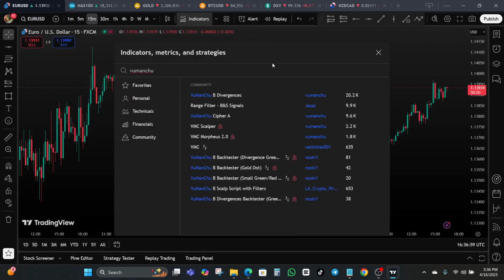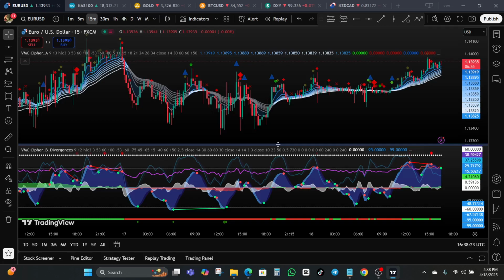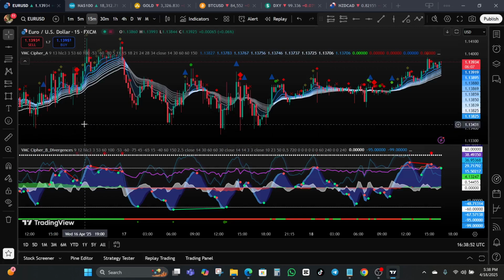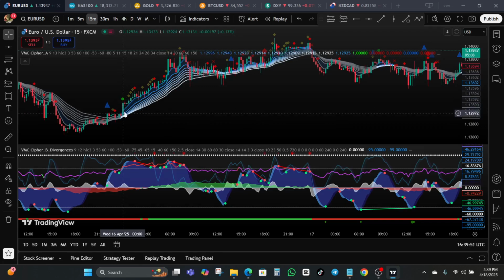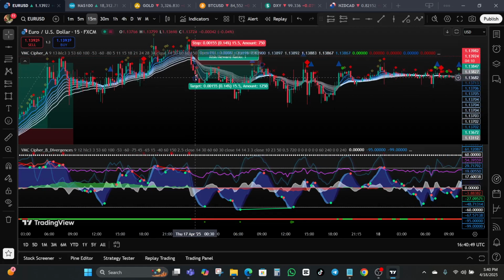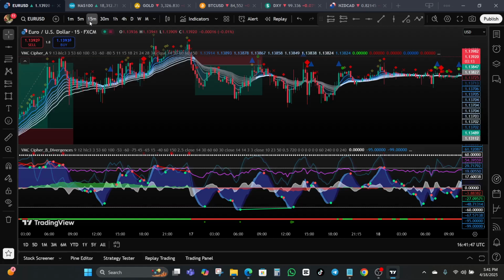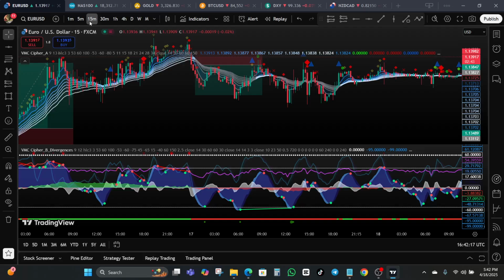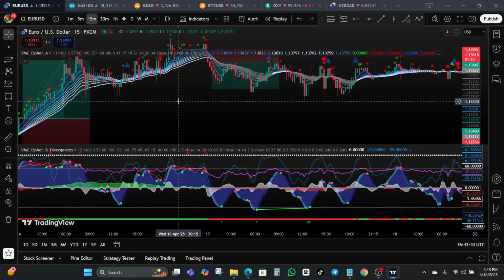This Vumanchu Strategy Is Crushing Scalping — And It’s Shockingly Simple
Looking for a scalping strategy that delivers results? The Powerful Vumanchu Scalping Strategy is the answer! With a focus on precision and speed, this strategy is designed to give you the highest win rate by capitalizing on short-term market movements.

In this video, we’ll dive deep into how the Vumanchu Scalping Strategy works and why it’s one of the most effective techniques for both beginners and experienced traders. Whether you're scalping in the forex or stock market, this strategy is adaptable, easy to use, and can help you spot high-probability setups.

We’ll cover everything you need to know: from how to set up the strategy, what indicators to use, how to interpret market conditions, and the perfect timeframes to apply it. The Vumanchu Scalping Strategy is built around specific entry and exit signals that help filter out false moves, ensuring you only take trades with the highest chances of success.

If you want to improve your scalping game and unlock a higher win rate, this video is for you!